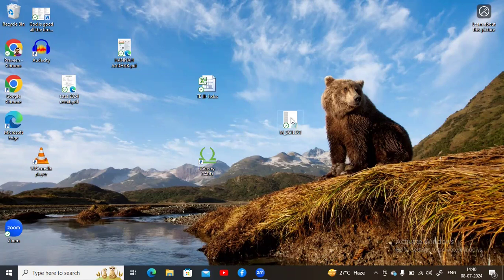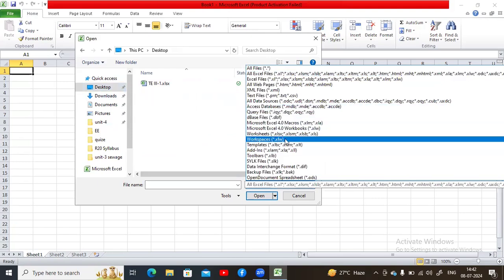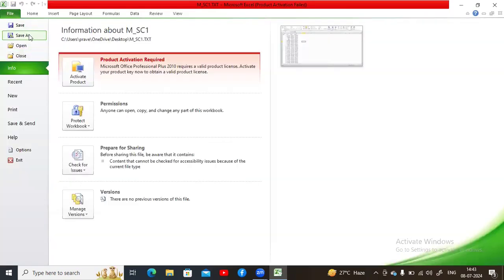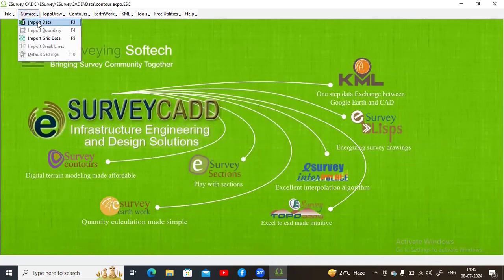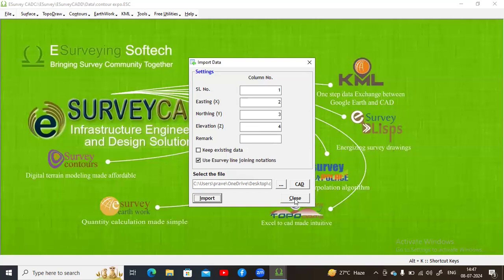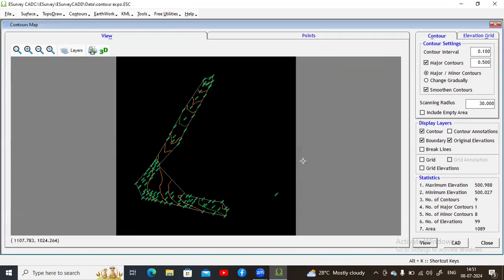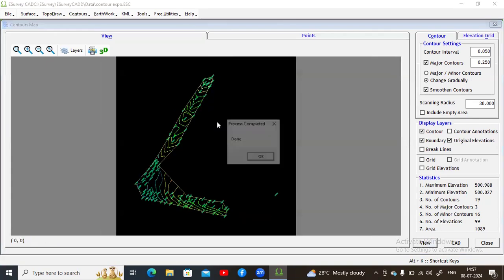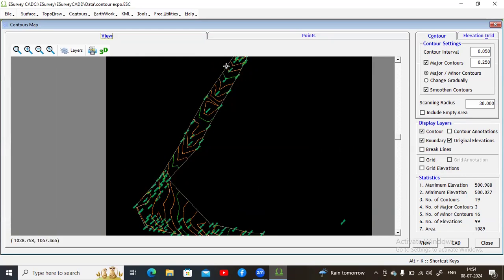Drawing Contour Map using Total Station Data- ESurvey CADD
Discuss all about Civil engineering topics